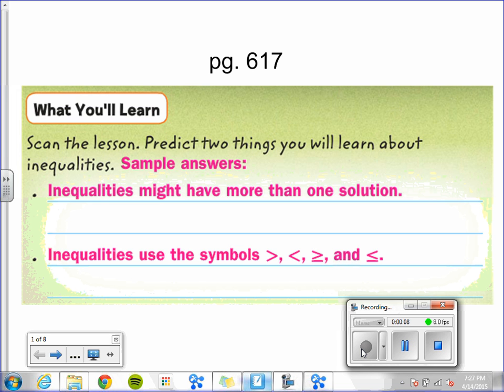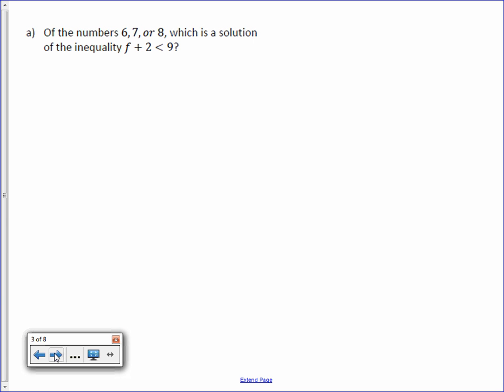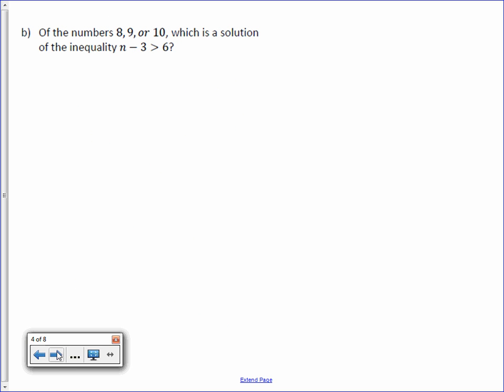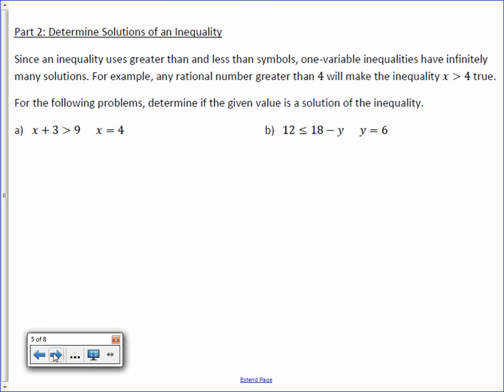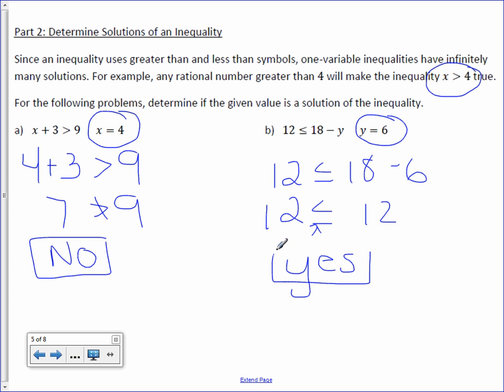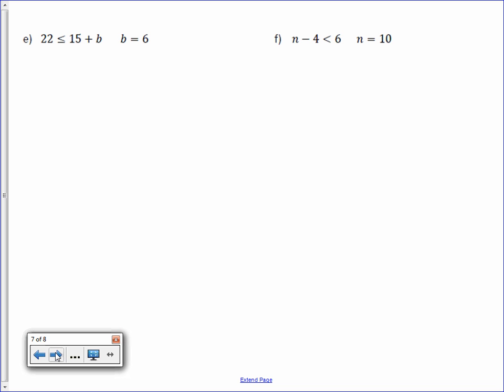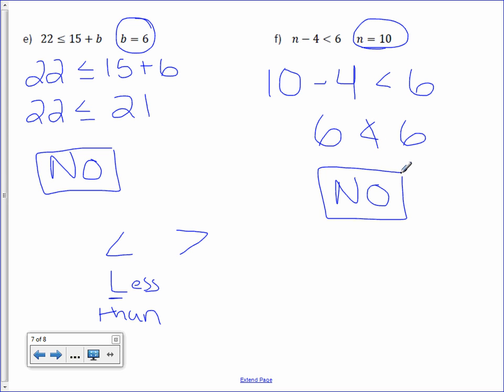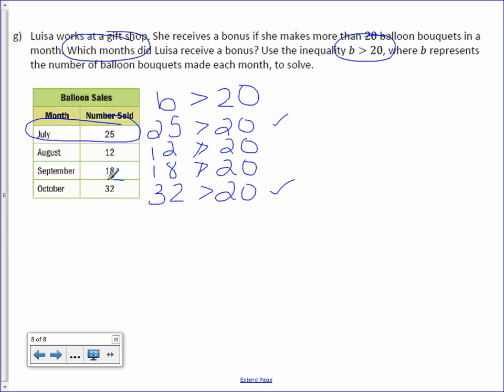6th Grade 8-5: Inequalities